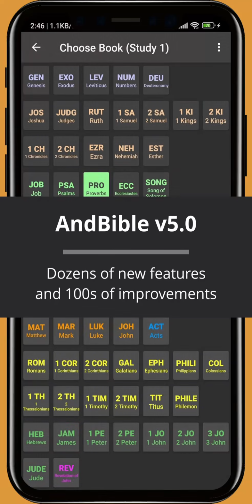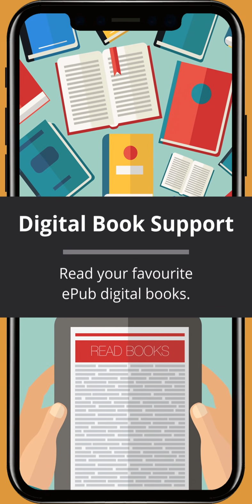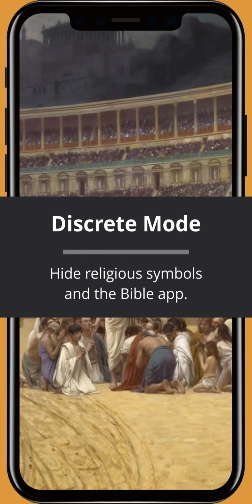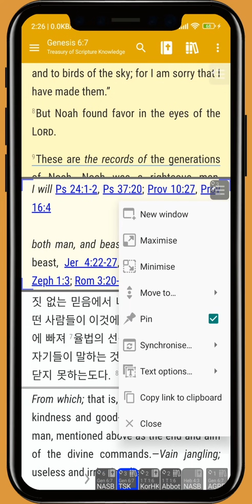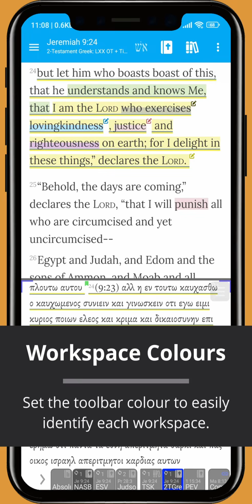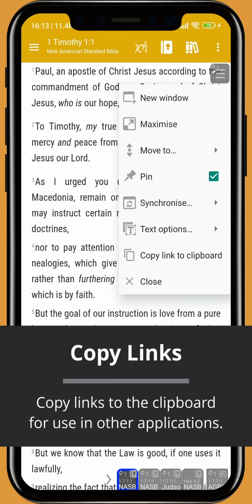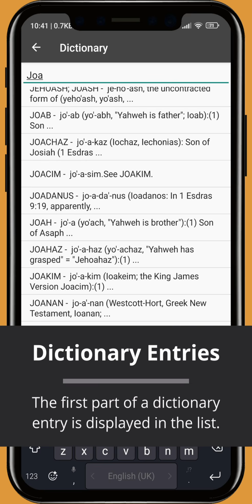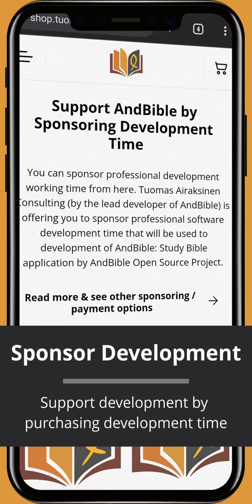New Features in our Bible Study App (AndBible v5.0)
Significant new features and improvements include:

100s of big-and-small changes are included in this latest release.
Synchronize data across your devices.
Digital Book support with Bible cross references.
Passage highlighting, study notes and text-to-speech is now available in all document types.
Discrete mode for the persecuted.
Custom document repositories
Window Link Groups.
Workspace colours.
Label List Filter.
Study Pad Filter.
New book selector layout.
Simplified backup and restore dialog.
Customised the one-tap options.
Copy links to the clipboard.
Separate footnote and reference options.
More bookmark-style options.
Search bookmark notes.
Universal bookmarks.
The dictionary list now displays the first part of each entry.

Code: V7PFYI8JETUIV1JM